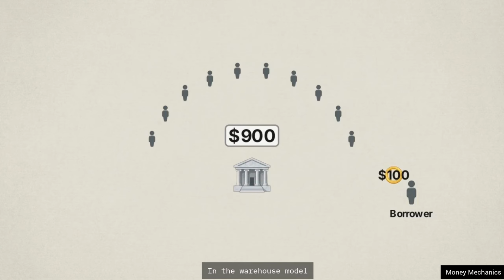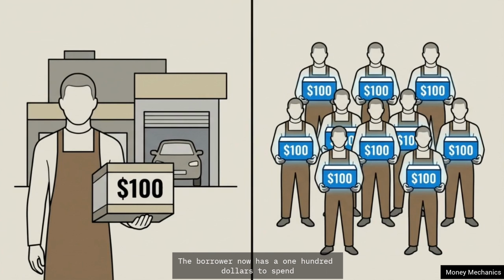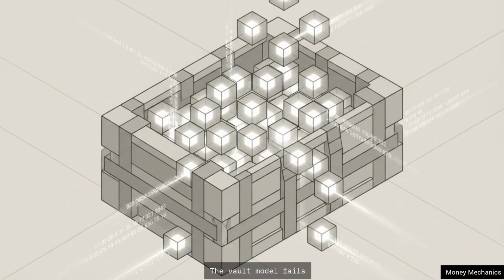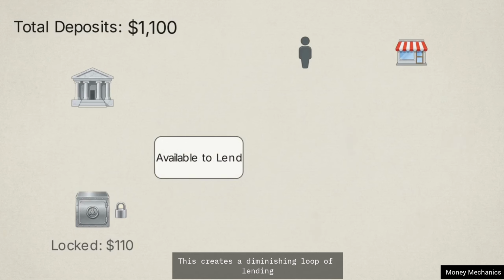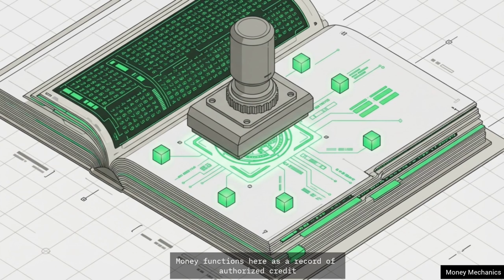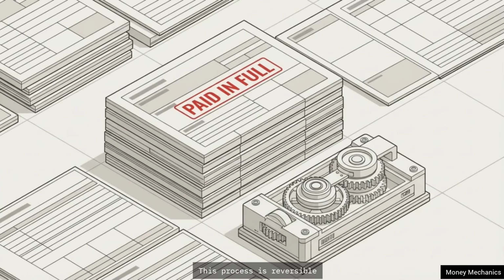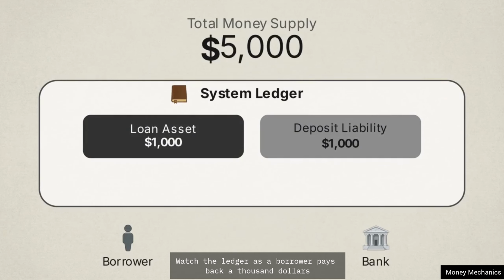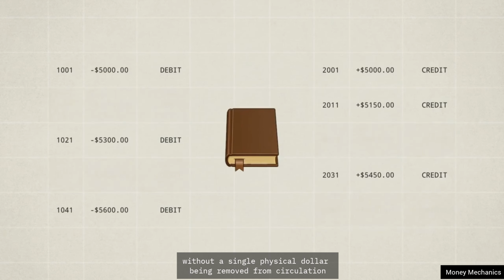Why Banks Can Lend Money They Don’t Have (Explained Clearly)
Banks don’t just move money—they create it.
What looks like simple lending is actually a system that expands money itself.
This video explains how modern banking works beneath the surface. Starting from a simple town example, you’ll see how loans instantly create new deposits, why total money in the system grows beyond physical cash, and how repayment quietly destroys money again.
You’ll also understand why this system feels stable most of the time—and why it can suddenly break under pressure. By the end, you’ll have a clear mental model of how money is actually created, how banks operate behind the scenes, and why trust is the foundation holding everything together.
This is not about financial advice—it’s about understanding the system that shapes every transaction, salary, and payment in your daily life.